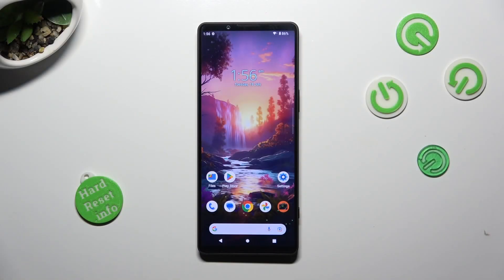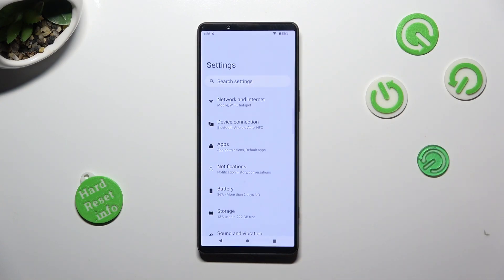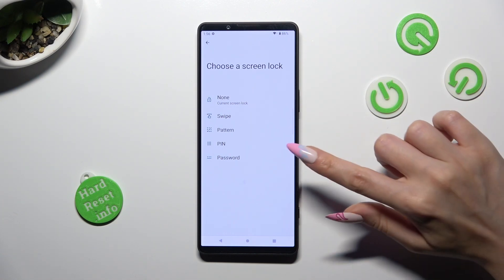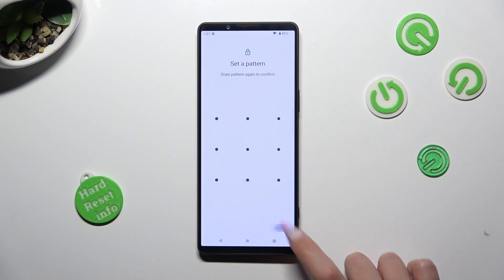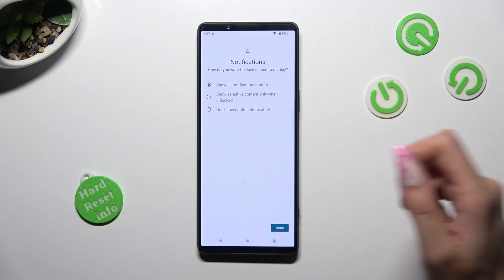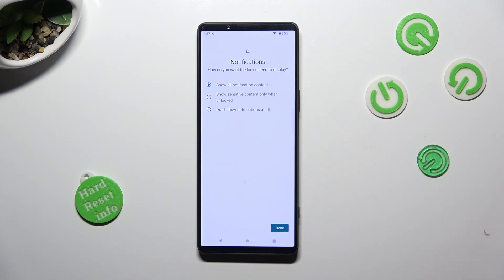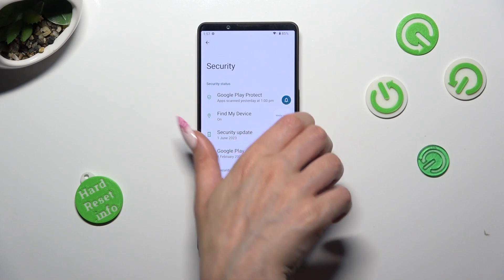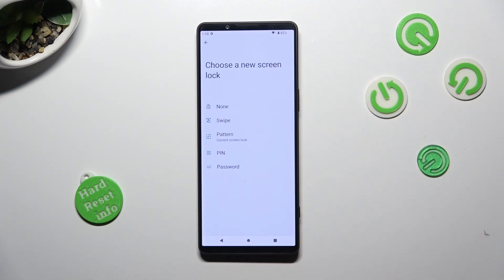How To Set Up Lock Screen On Sony Xperia 1 V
In this video tutorial, we will guide you through the process of scanning for harmful apps on your OnePlus Nord N30. Ensuring your smartphone is free from harmful or potentially malicious apps is essential for safeguarding your data and overall device security.

What are the lock screen security options on Xperia 1 V?
How to enable fingerprint unlock on Sony Xperia 1 V?
Can I use facial recognition to unlock my Xperia 1 V?
How to change the lock screen wallpaper on Sony Xperia 1 V?
How to customize clock styles on the Xperia 1 V lock screen?